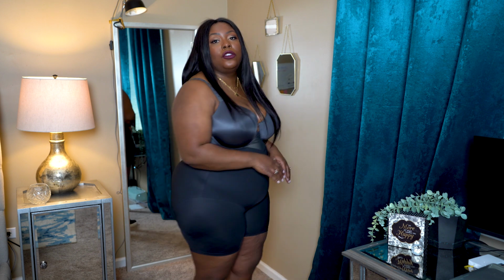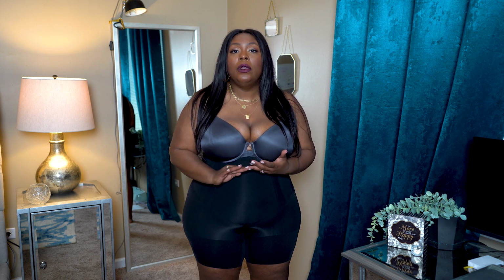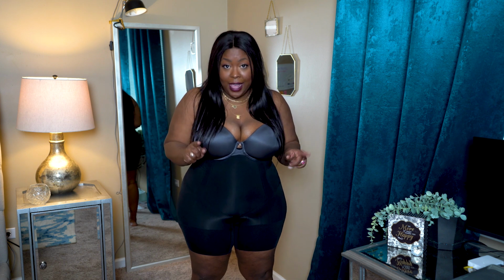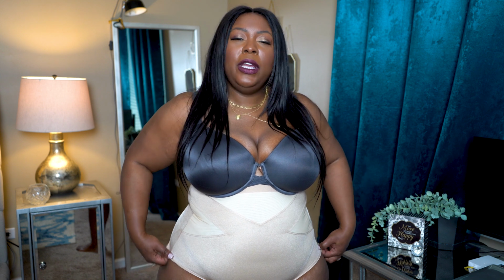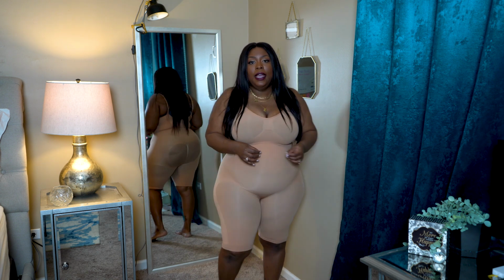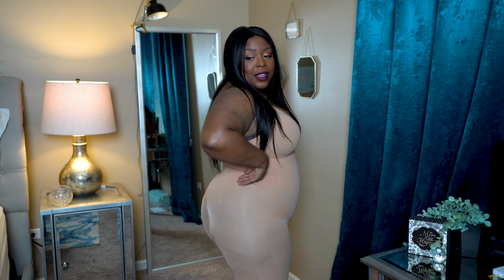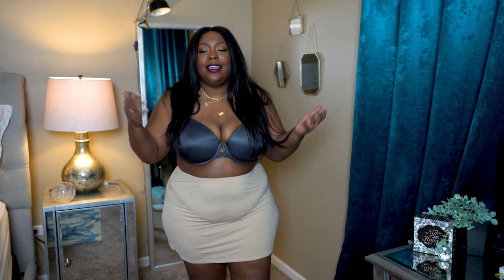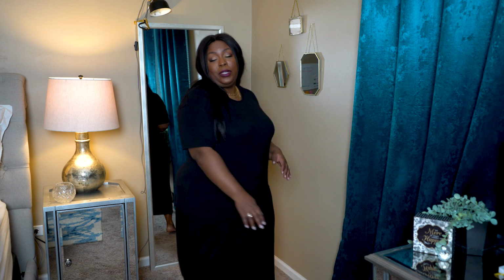Plus Size Shapewear Try-on | SKIMS, SPANX & Cacique | CanDesLand 2021 HAUL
🛍️  Click READ MORE for all outfit links!

📌 Open for links to purchase all Items Featured in This Video –

Cacique High-Waist Thigh Shaper
Spanx Shaper Shorts
Open-Bust Bodysuit
SKIMS Bodysuit
Half Slip
Grey Bra
Black Dress
Off Shoulder Dress

✨ If you enjoyed this video, please share it with a friend! Click the share button and send a text, post to your FB or send the link!